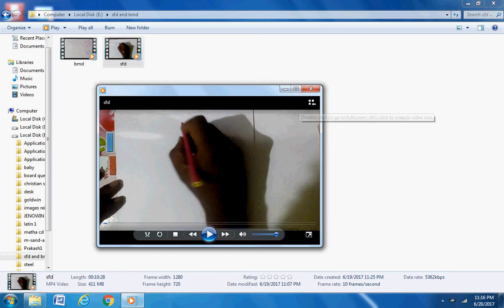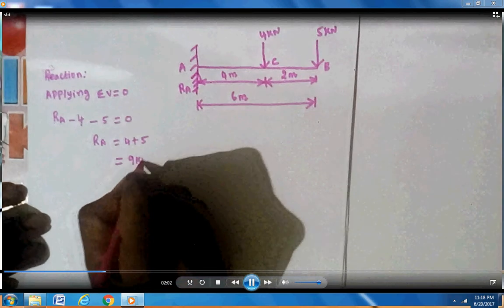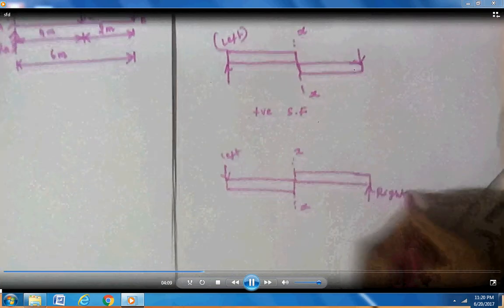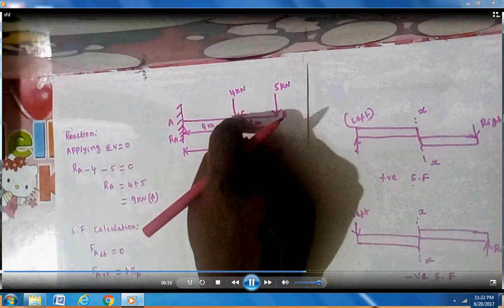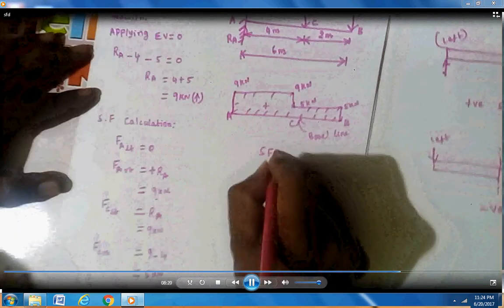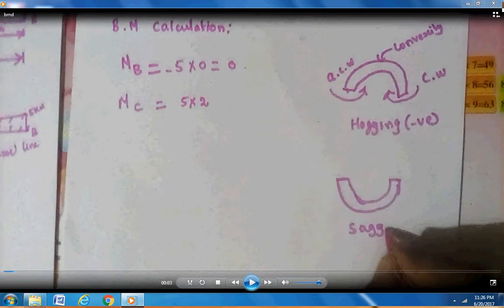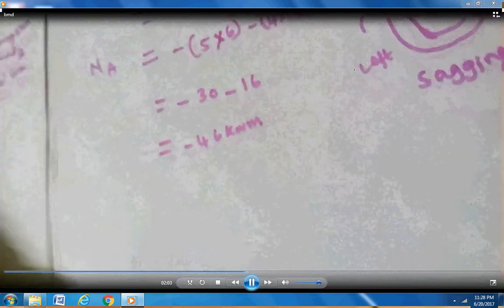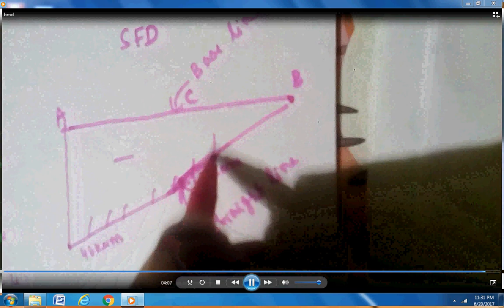cantilever beam with point loads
In this Vedio I explained about the shear force, Bending Moments,Positive and Negative Shear force, sagging and hogging moments and also Draw the SFD and BMD for the Cantilever beam with Point Loads